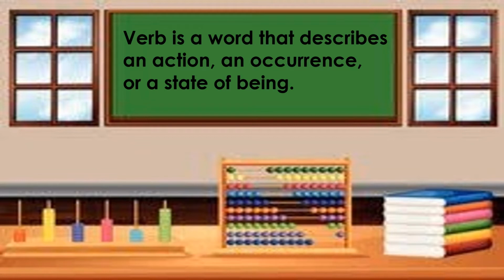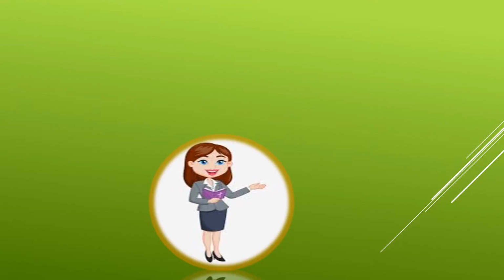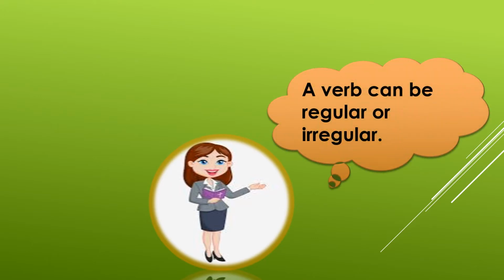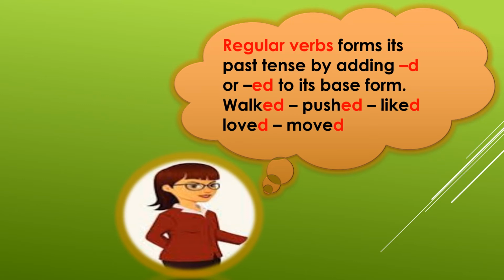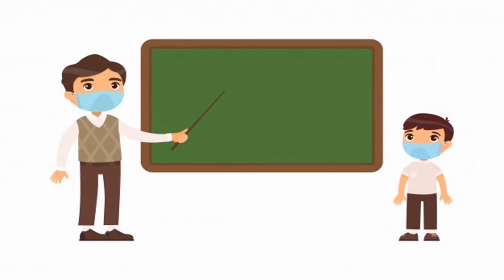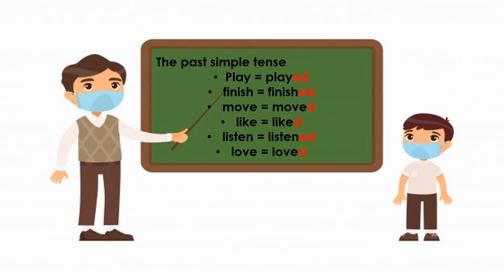Grade One+TwoGrammarSimple past tense